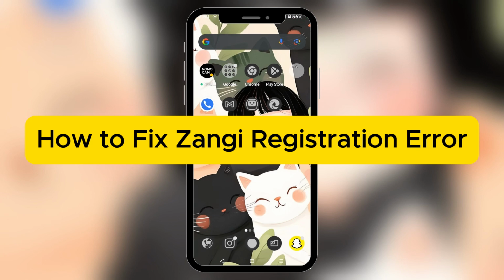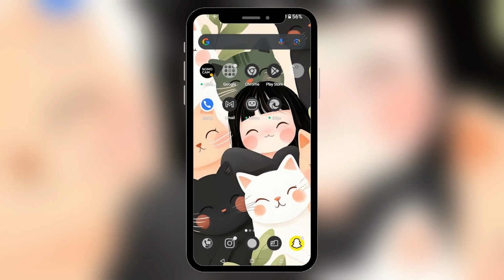How to Fix Zangi Registration Error 2025?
Are you facing trouble creating your Zangi account? In this video, you'll learn how to fix Zangi registration error quickly and easily. Whether it's an issue with verification code not arriving, registration form not submitting, or an error saying “registration failed”, we've got you covered. First, make sure you have a stable internet connection, as poor connectivity can interrupt the registration process. Next, check that you're entering your phone number correctly with the correct country code. If you're still not receiving a code, try restarting your phone or switching to a different network. Sometimes, outdated app versions can cause issues—so updating the Zangi app from the Play Store or App Store is essential. Also, make sure Zangi has all the necessary permissions, especially for SMS and phone. If nothing works, you can try reinstalling the app or contacting Zangi support for help. This tutorial is perfect if you’ve been searching for how to register Zangi account without issues, Zangi not sending OTP, or fix Zangi account creation problem. Follow along for a simple fix that works for most users!